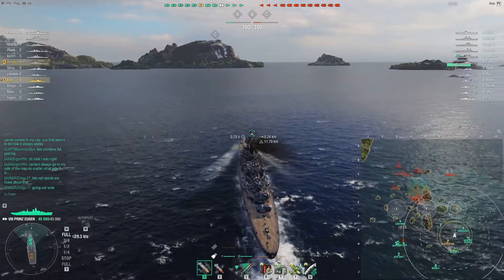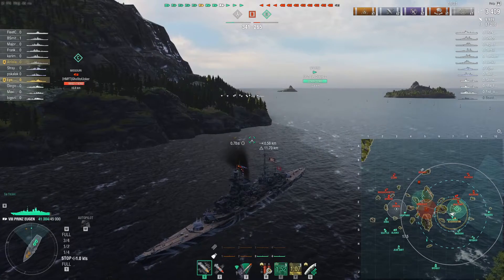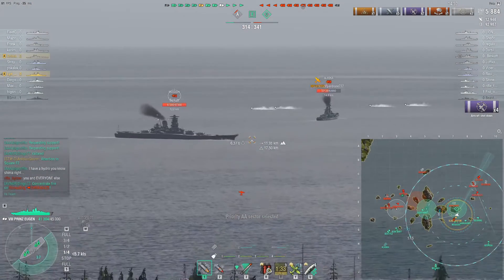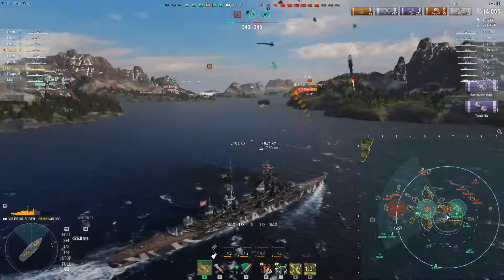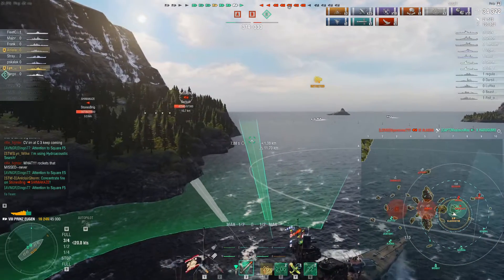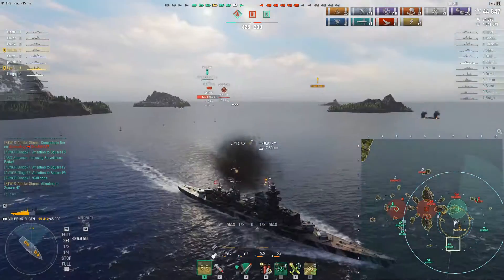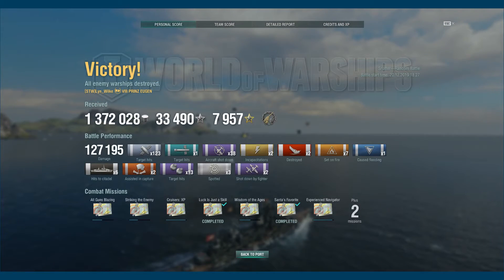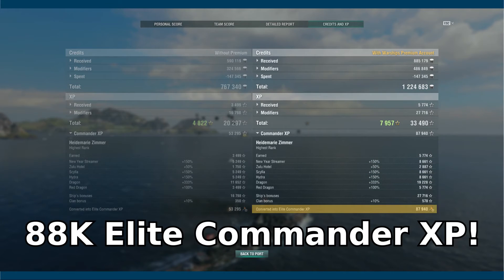Putting the "Heavy" in "Heavy Cruiser" (World of Warships Prinz Eugen Replay)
Lyn_Wilke dominates while sailing the premium tier-VIII German heavy cruiser Prinz Eugen in a tier-X domination match on Shatter.